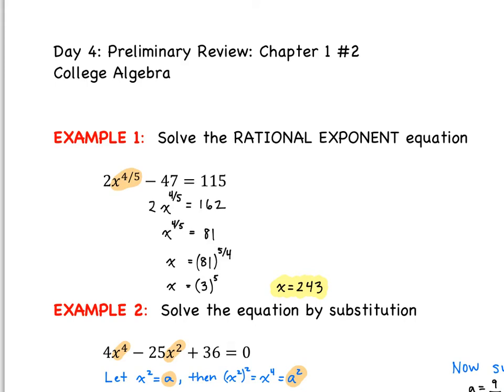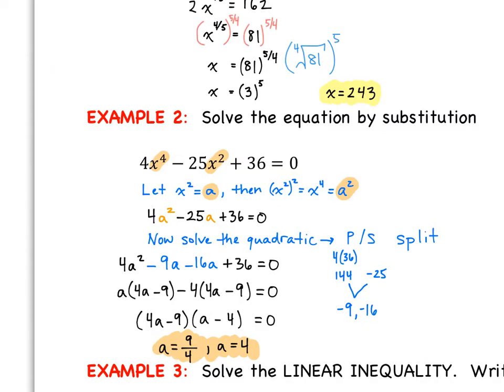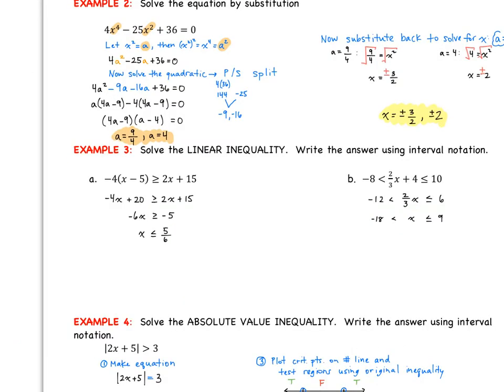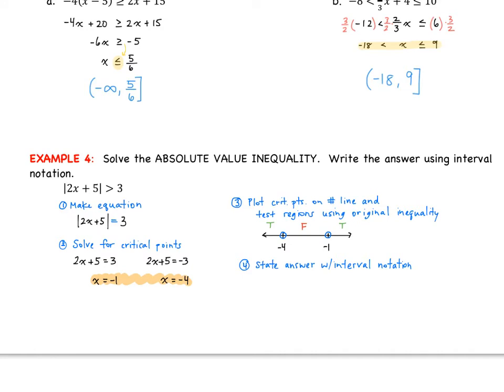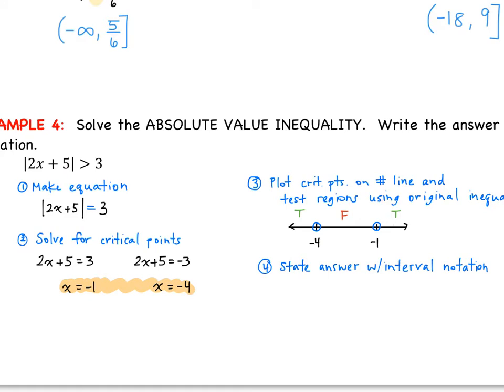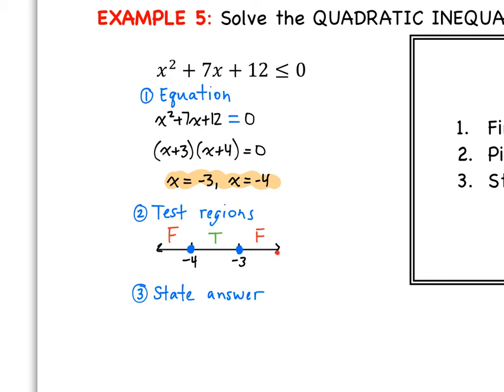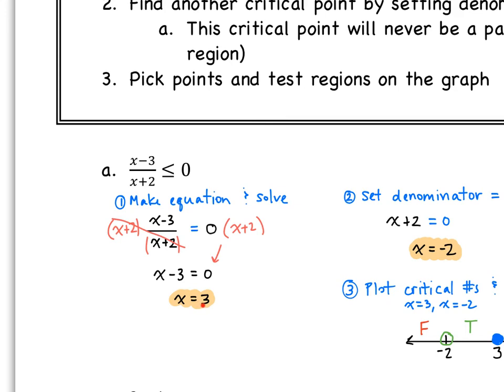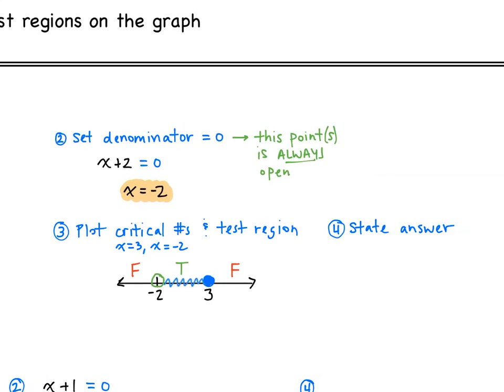Day 4 Preliminary Review Ch 1 Part 2